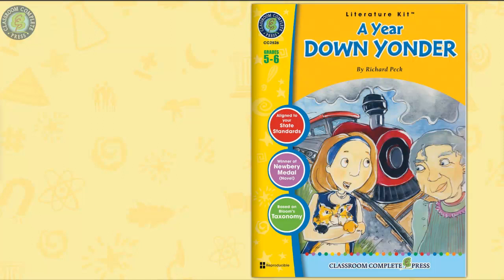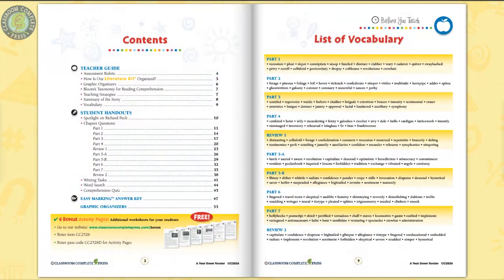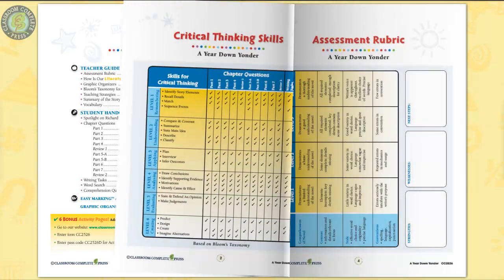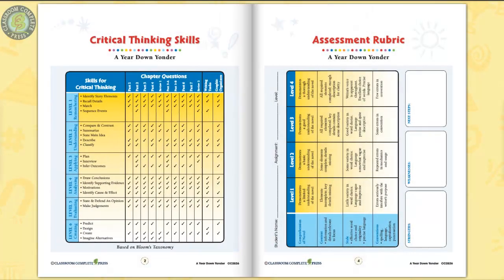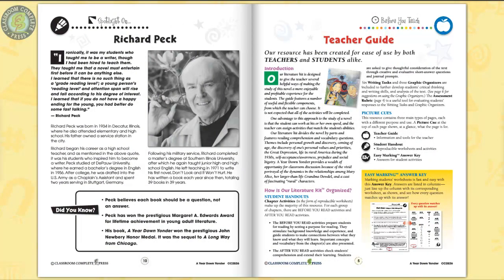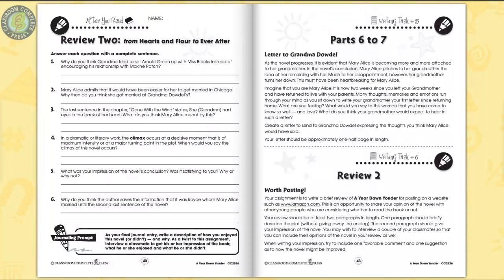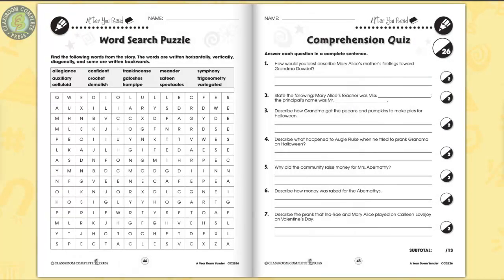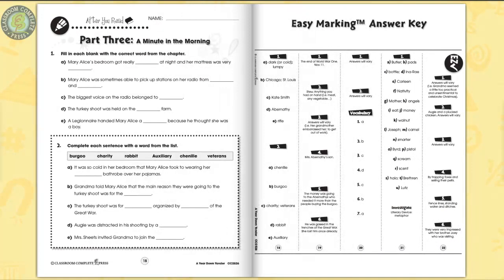A Year Down Yonder - Literature Kit Gr. 5-6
Students are taken out of their comfort zone to experience a year in the country. Additional writing tasks offer great options for extra work. List things that are different between Mary Alice's world and the present. Translate two different expressions Mary Alice uses to describe her grandmother. Put events from the story in order as they happened with Mary Alice and Grandma on Halloween. Write a letter to Mary Alice's mother in her own words in an attempt to change her opinion of the grandmother. Students identify who the antagonist of the story is and defend their opinion. Create a travel brochure for Chicago, Illinois. Aligned to your State Standards and written to Bloom's Taxonomy, our worksheets incorporate a variety of scaffolding strategies along with additional crossword, word search, comprehension quiz and answer key.

About the Novel:
A Year Down Yonder is a Newbery Medal-winning story about a young girl who must spend a year living with her grandmother in the country. Mary Alice spent her childhood summers staying with her grandmother in a small country-town in Illinois. These summers were packed with enough surprises and drama to fill the double bill of any picture show. Now, Mary Alice is fifteen and must spend a whole year with her grandmother, away from her Chicago home. Over the course of the year, Mary Alice experiences a hurricane, fox-hunting by night, a late-night raid of a pecan tree and pumpkin patch, a huge snake in the attic, and a community rife with hardship and social pretenses. A Year Down Yonder is a hilariously funny and heart-warming novel.